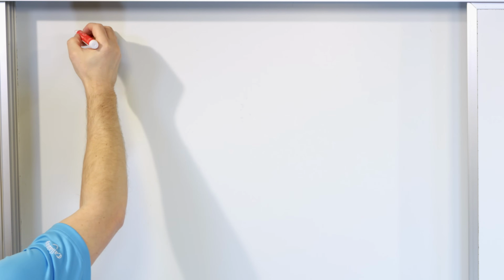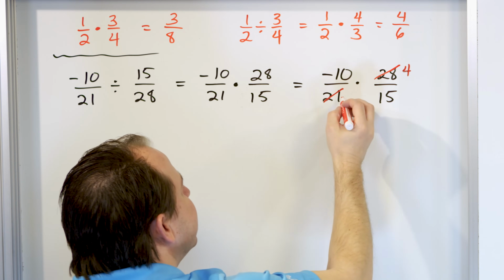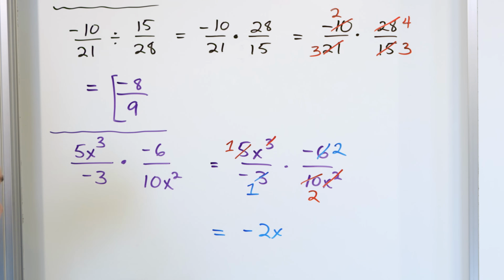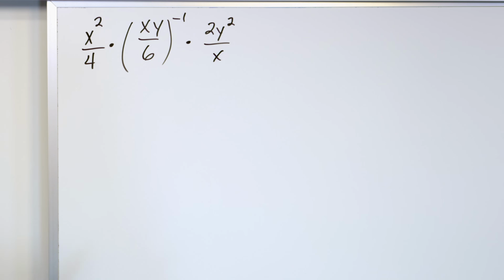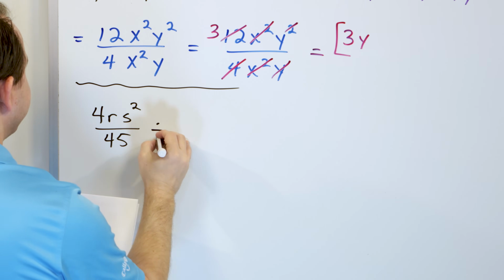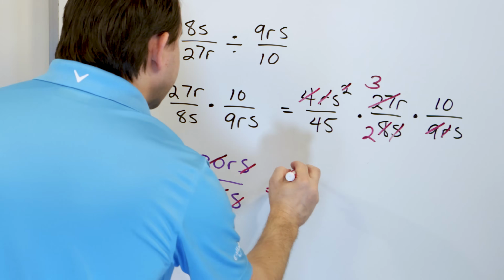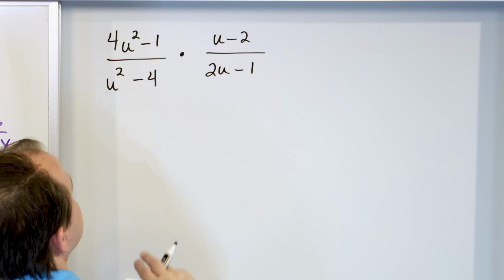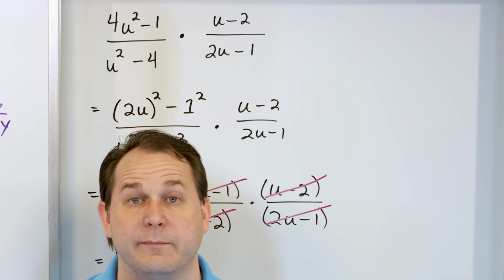14 - Multiplying, Dividing & Simplifying Rational Expressions, Part 1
In this lesson, you will learn how to work with rational expressions in algebra.  We will learn to simplify these types of expressions by fully multiplying the numerator and denominators together, then simplifying the result.

Rational functions consist of the numerator begin a polynomial and the denominator also being a polynomial, so the normal rules of multiplication and division of fractions also apply to rational expressions.

The only difference is that the resulting rational expression must be simplified by canceling terms in order to get the final answer.